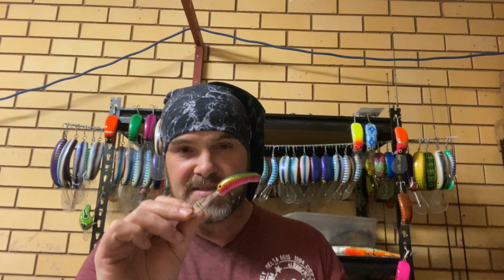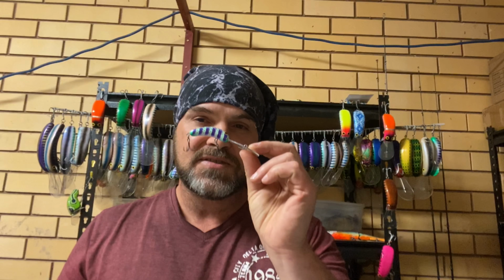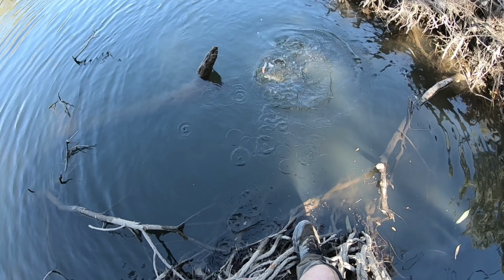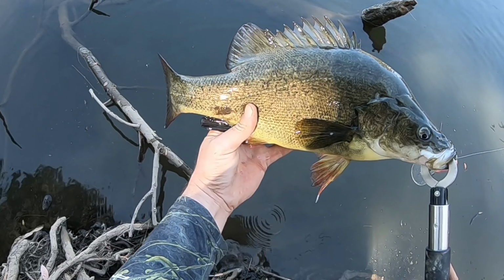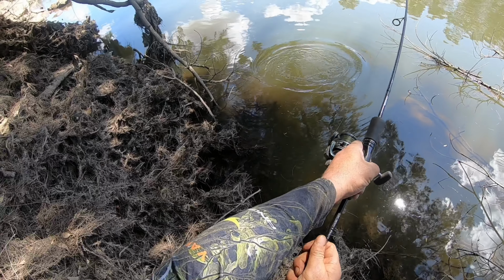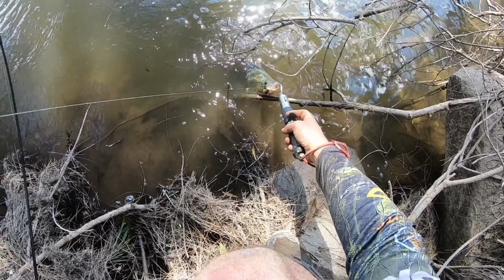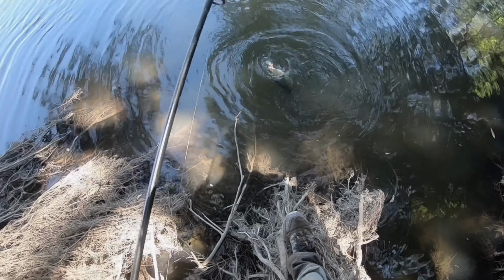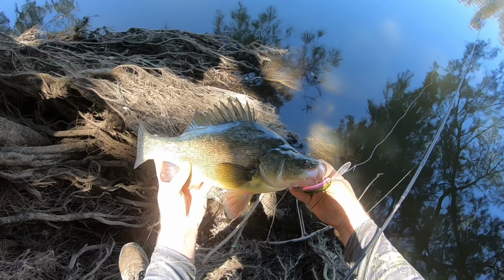YELLOWBELLY FISHING ; I was invited to a Yellowbelly Fishing Party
Yellowbelly were in full party mood on this day were they were smashing my 50mm Australian Crafted Lures. There is also an explanation of the differences in action between the 50mm Widebody Australian Crafted and the 50mm Australian Crafted Slim Invader.